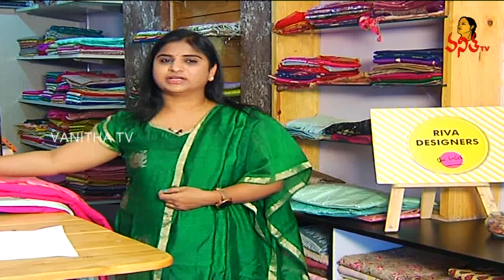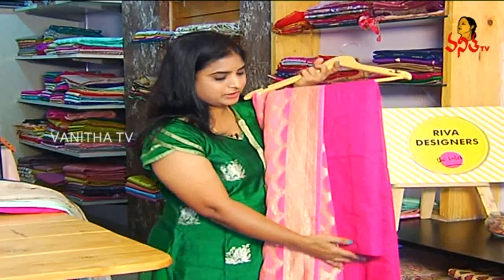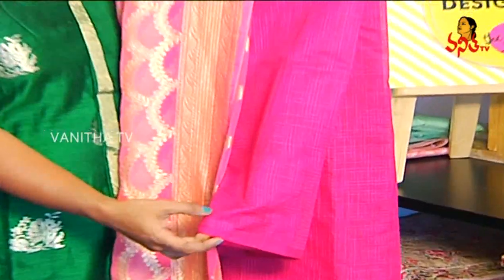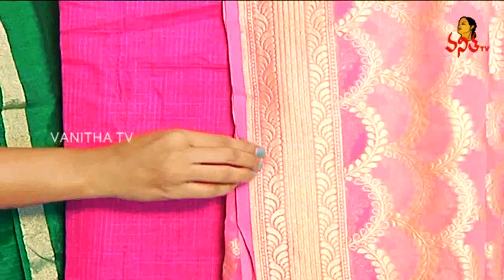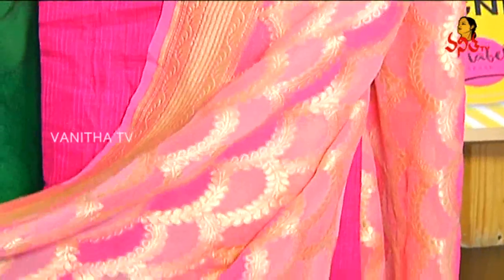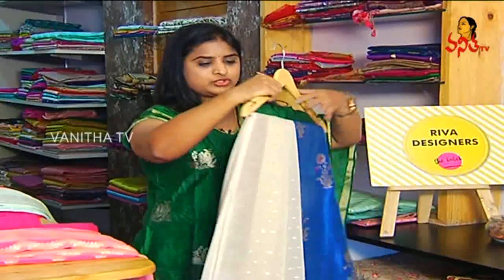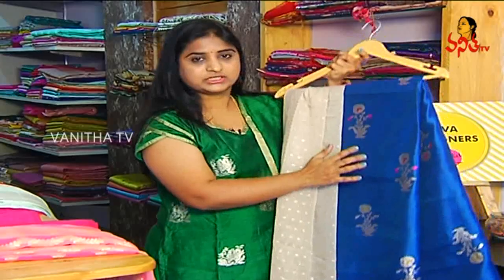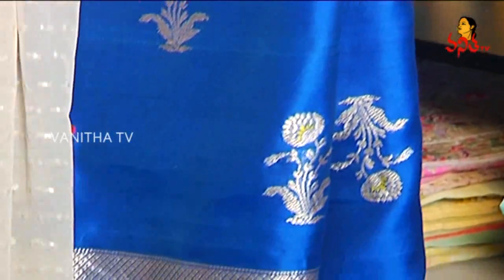Linen Kota Fancy Dress With Banarasi Blouse | Navya | Vanitha TV